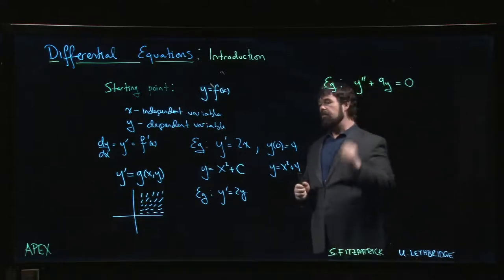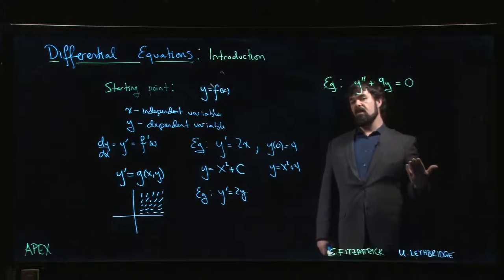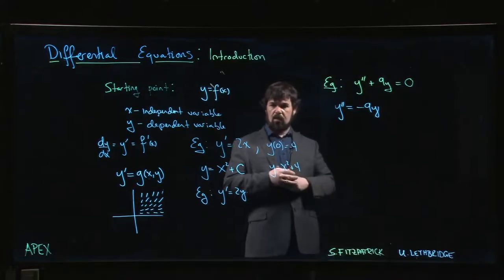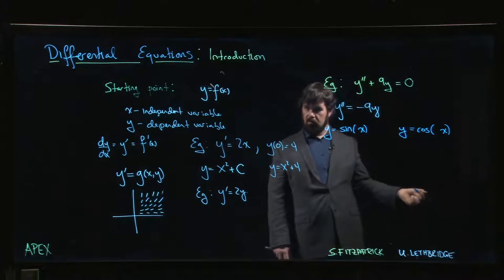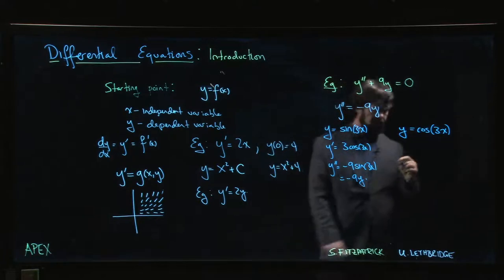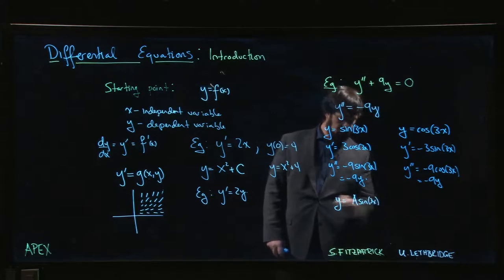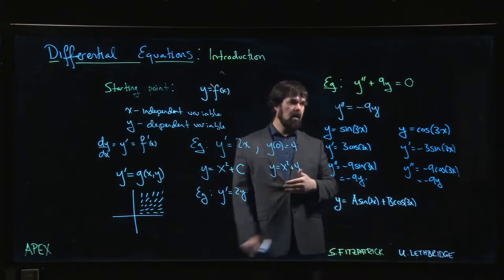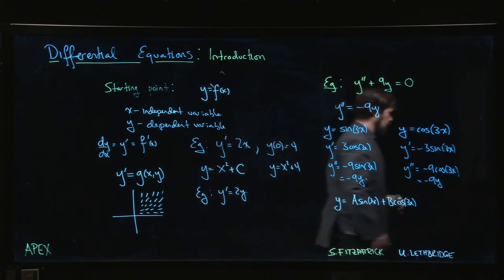Differential Equations: Basics - 03. Solving a second order equation